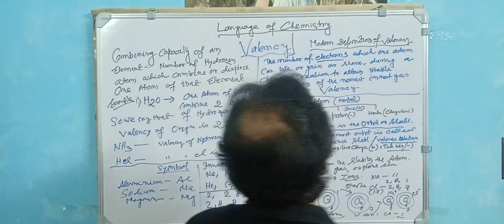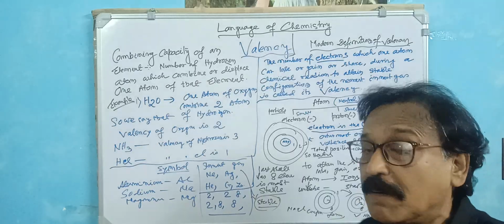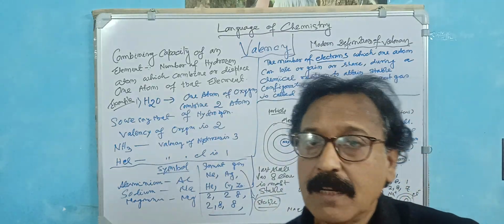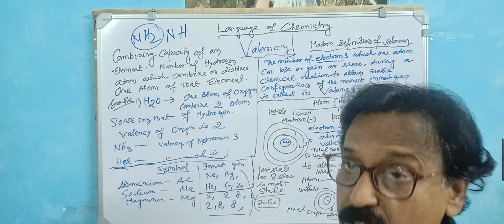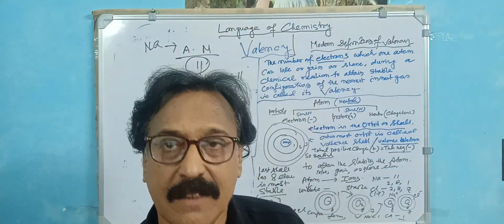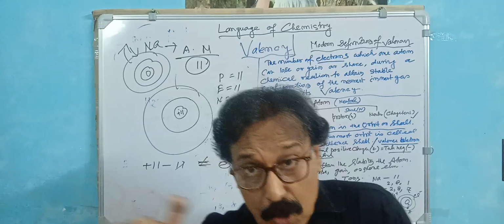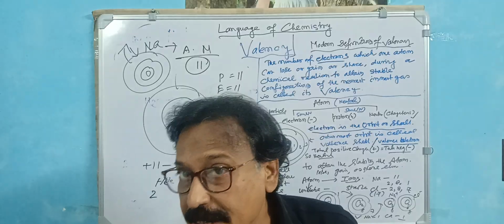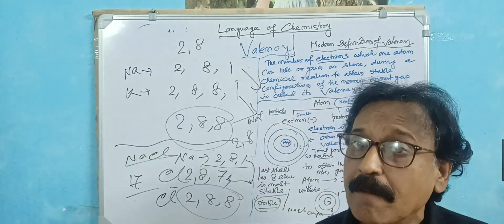Language of chemistry, Class 8/ I.C.S.E./C.B.S.E.W.B.Board/Education